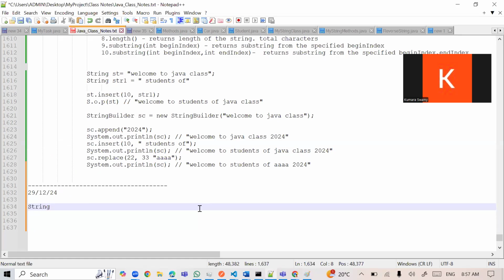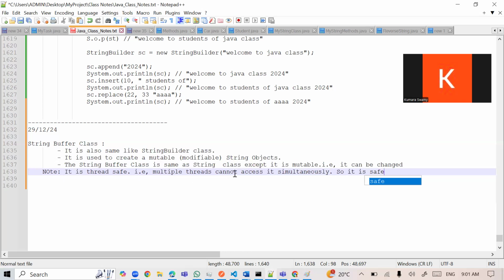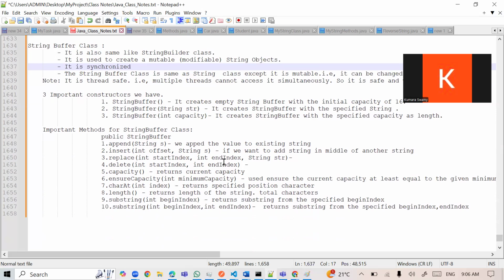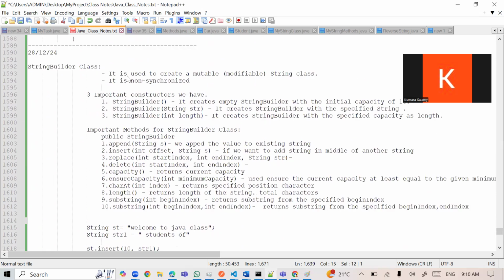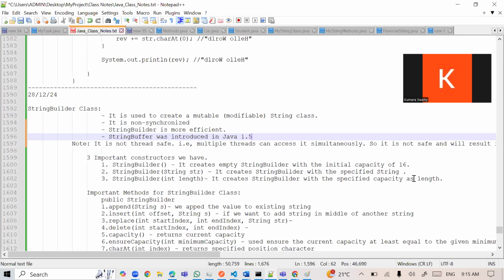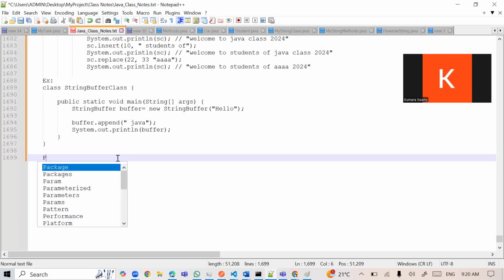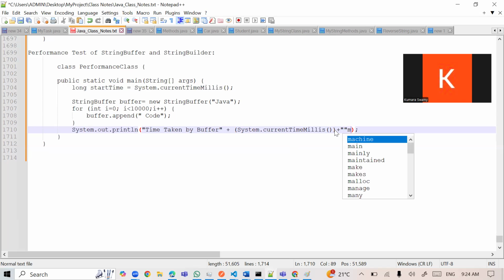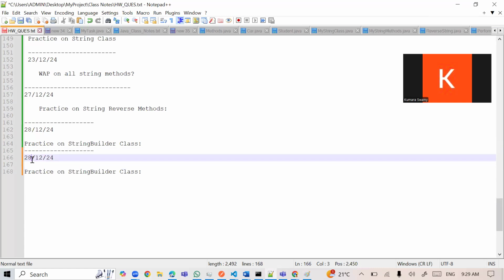Java 29 12 24